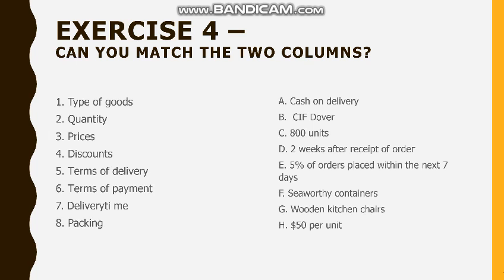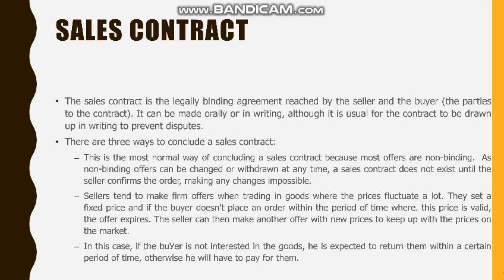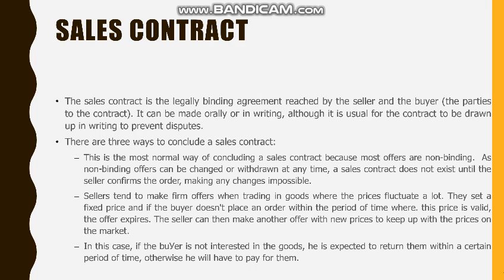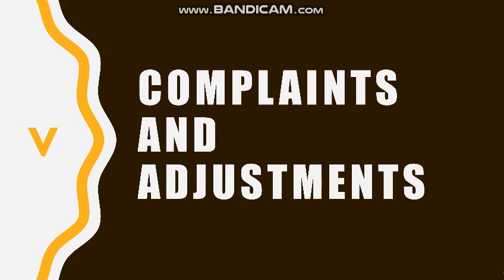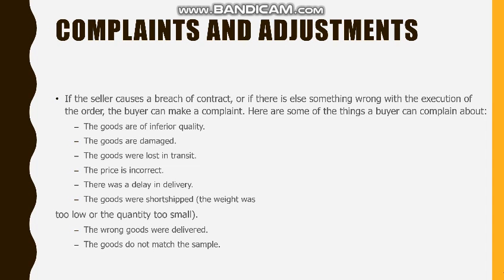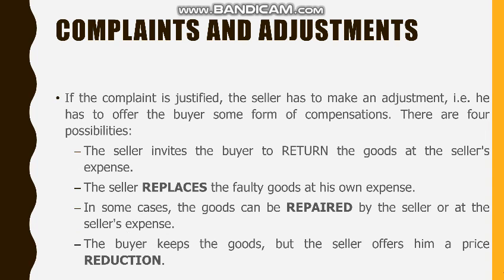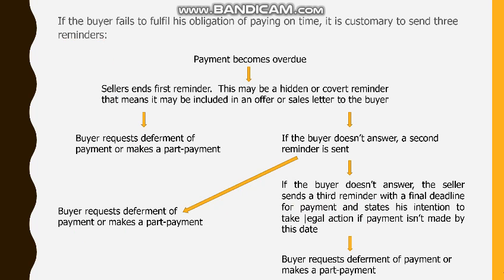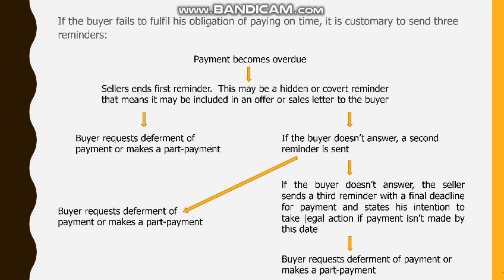CE CH2 TA2020 2021 part 3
Commercial English Ch. 2 part 3